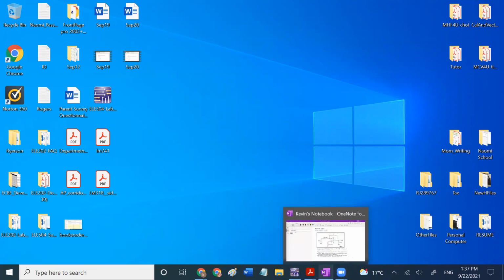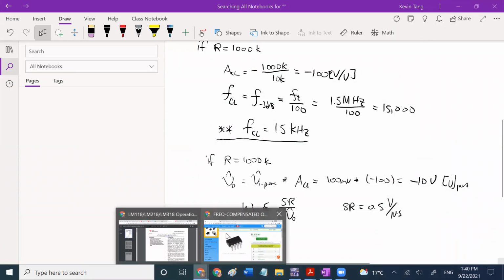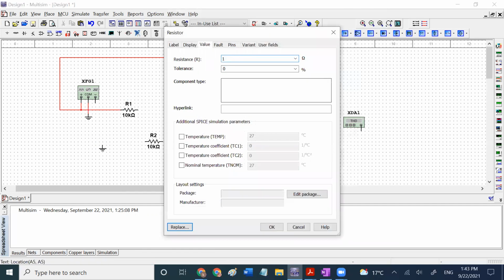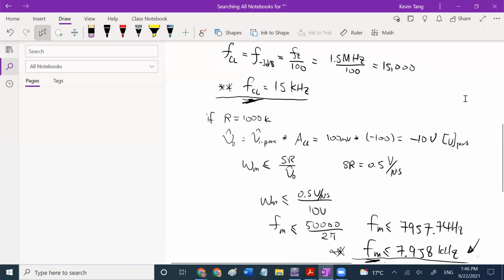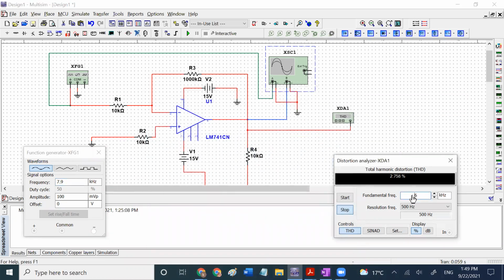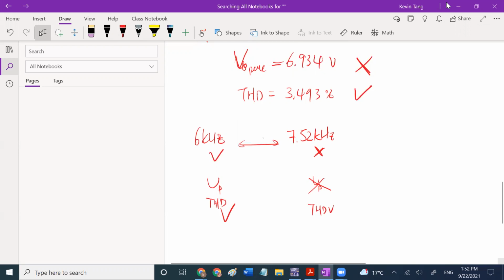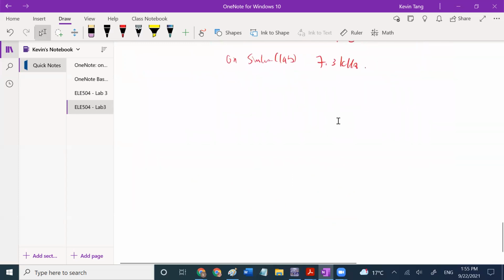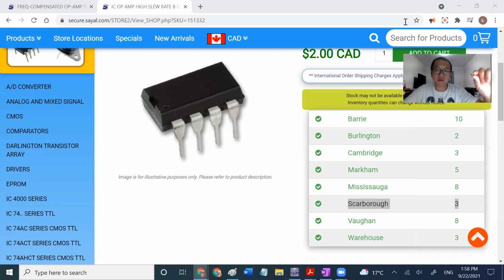ELE504 Lab3 LM741CN Information